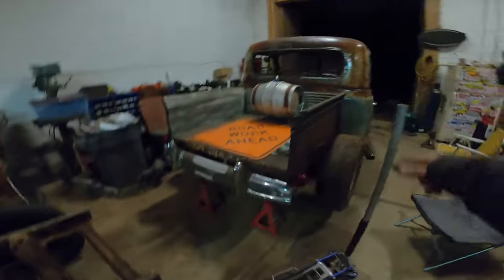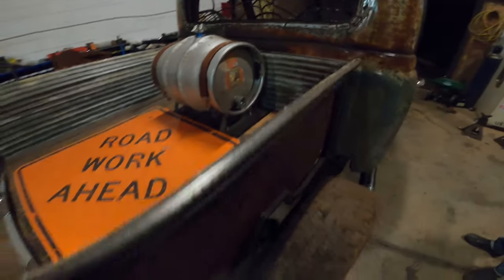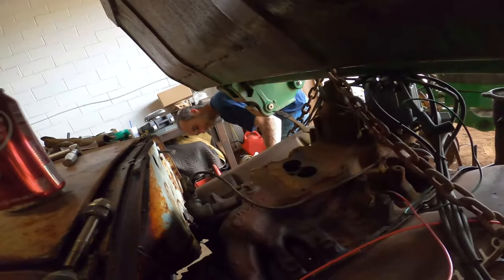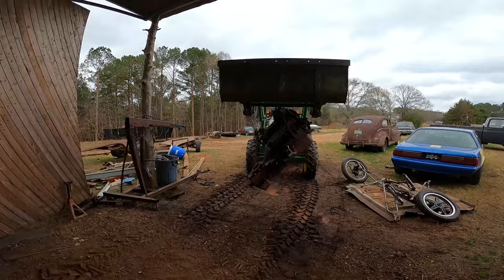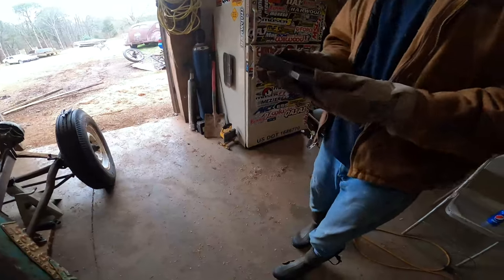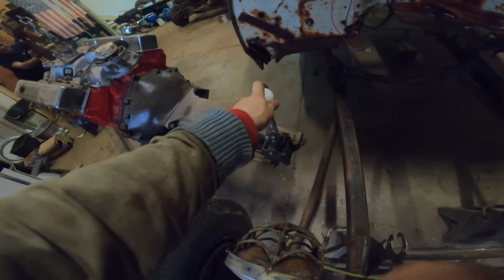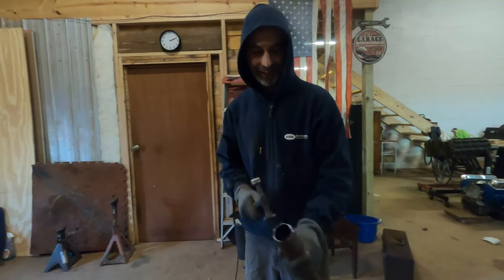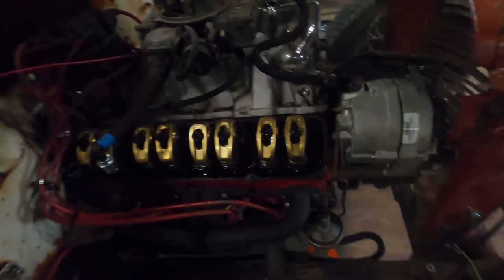51 International Rat Rod EP.1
Watch until the end, and you'll hear that cam. Here at gasser works with our camera man/worker Noah, and the boss man, Michael.  Join us on our journey to find the joy in building cars nowadays.  In our next video we will be finishing up the suspension of the rat rod.